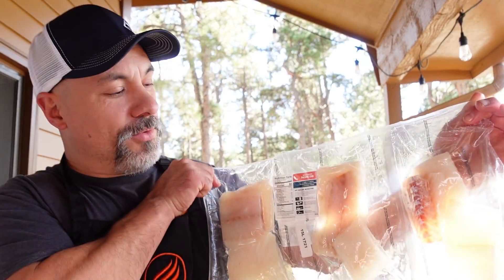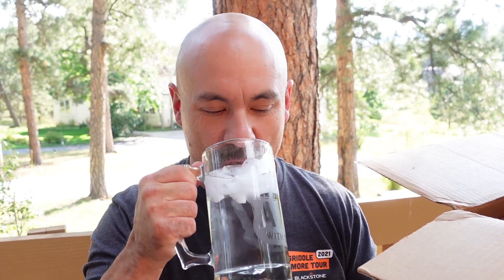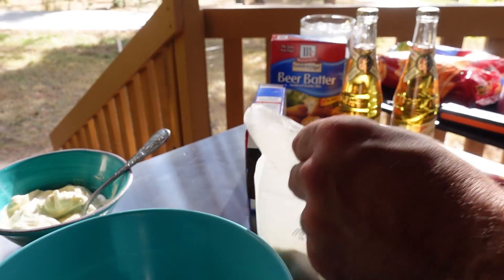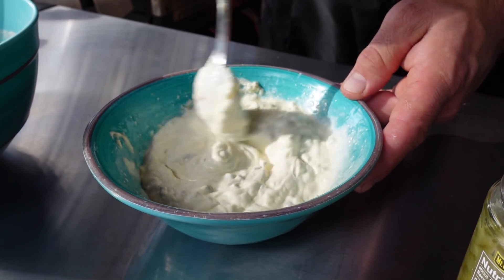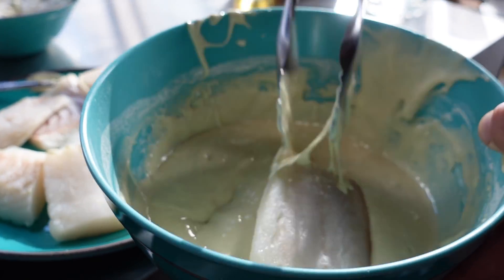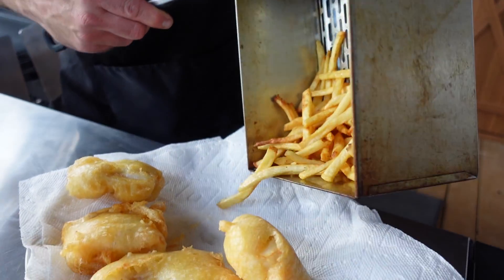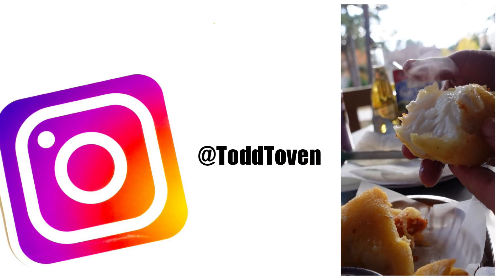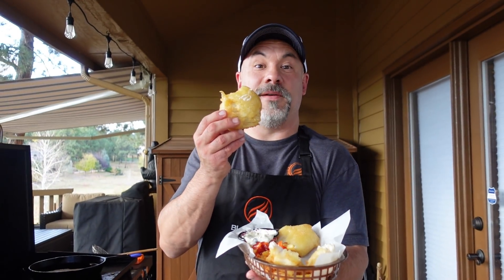Beer Battered Pacific Cod & Fries On The Blackstone Griddle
Now that I'm SLOWLY starting to catch up from a VERY busy year of traveling, I'm staring to make a little bit of headway on delivering semi-regular videos to my personal channel here.  GoodChop.com sent me a free box of meat and seafood so I decided to show you how to make beer battered cod, tartar sauce, and French fries with the Blackstone Griddle (the 36" Blackstone Air Fryer Combo to be exact).

Visit Good Chop at GoodChop.com

Watch my weekly Let's Give It A Try Show here
Facebook.com/BlackstoneProducts
YouTube.com/BlackstoneGriddles

Follow my personal pages:

Facebook.com:  @ToddTovenOfficial

I appreciate you taking the time to watch today.   Remember, God loves you. He sent Jesus Christ to die for your sins.  He lives and is waiting on you to follow him!  You won't regret it!